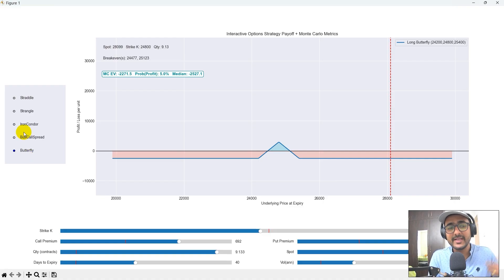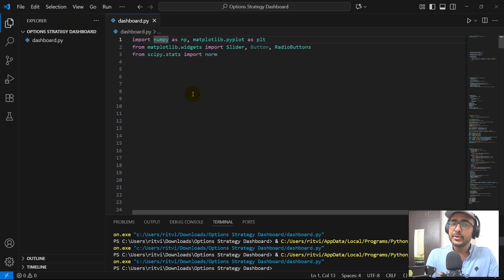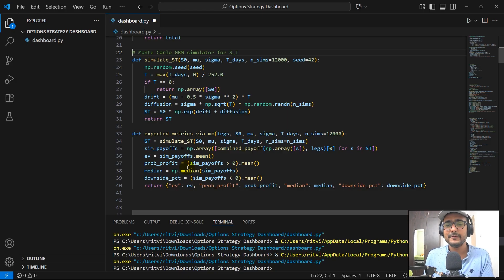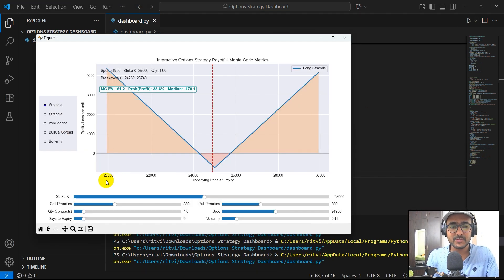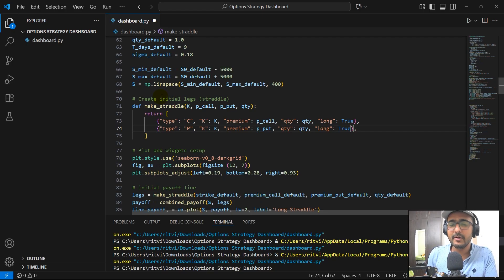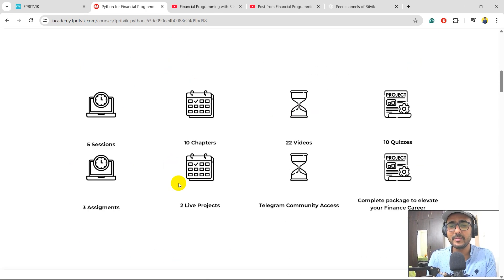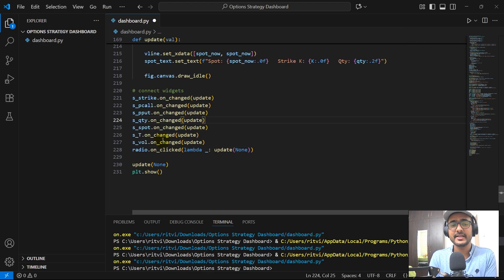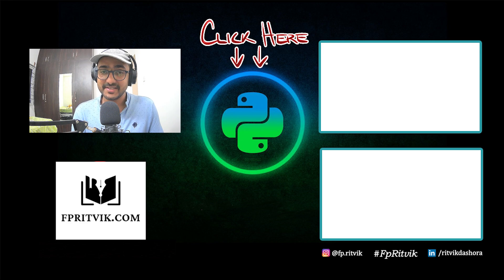Interactive Option Strategy Builder & Simulator using Python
How to Build an Interactive Option Strategy Builder & Simulator in Python. We also did Monte Carlo Simulation for analysis.

For this, we used numpy, matplotlib.pyplot, Slider, Button, RadioButtons, and scipy.stats.Norm Python packages.

✅ Wanna learn 𝐏𝐲𝐭𝐡𝐨𝐧 𝐟𝐨𝐫 𝐅𝐢𝐧𝐚𝐧𝐜𝐞 from Scratch? Then, this course is for you. Currently running Festive offer of 70%.

⌚ TimeStamps:
Introduction (0:00)
Topics to cover (2:09)
Python Libraries used (2:50)
Call, put, and combined payoffs (3:24)
Monte Carlo Simulation analysis (5:29)
Breakevens in the payoff charts (7:42)
Straddle setup (9:43)
Sliders for all the inputs (12:00)
Python of Financial Programming (13:34)
Building Option Strategies (15:00)
Final Dashboard (16:56)
Google Drive Community (18:12)
Outro (18:49)